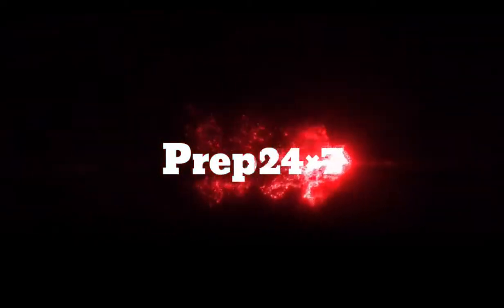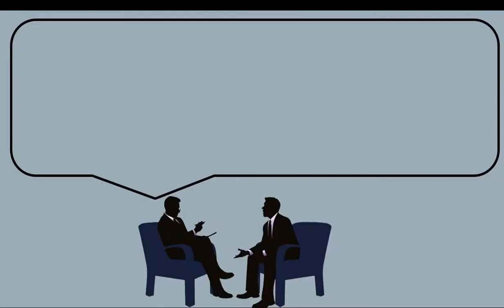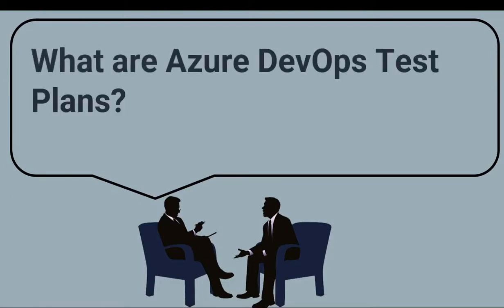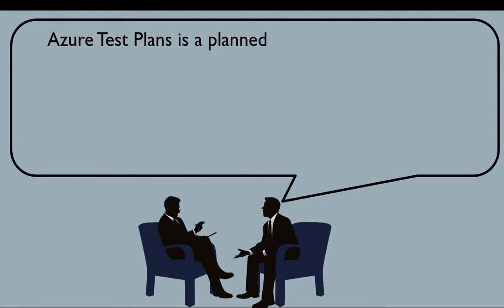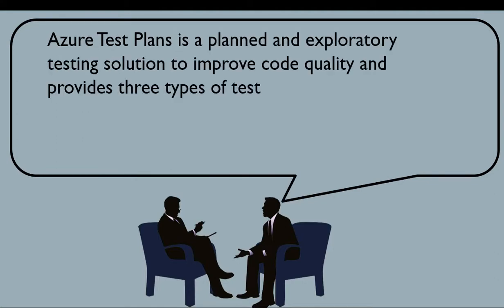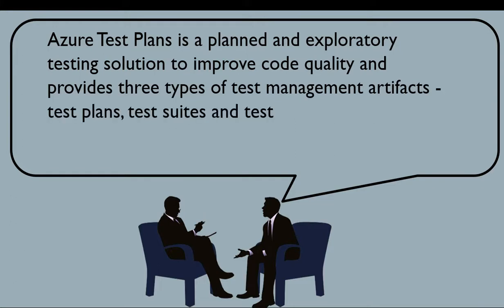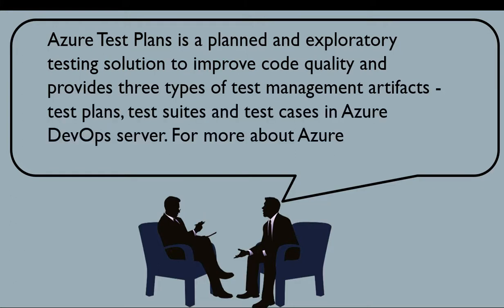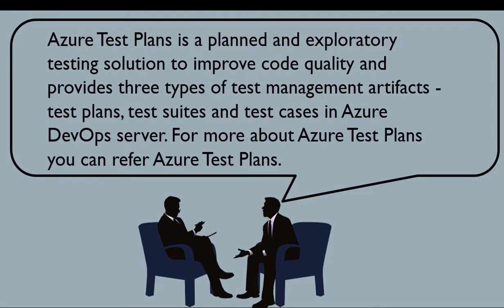What are Azure DevOps Test Plans? | Prep24x7.com